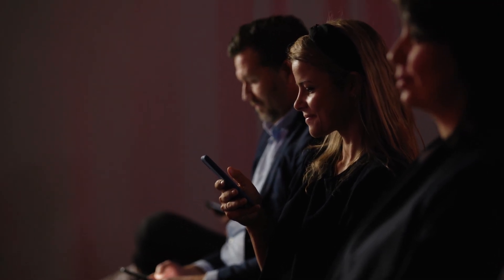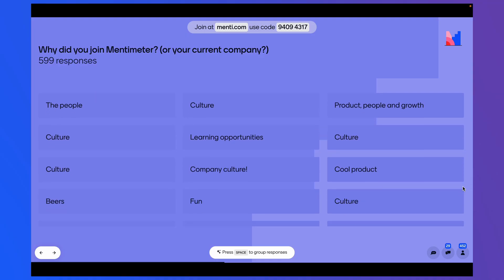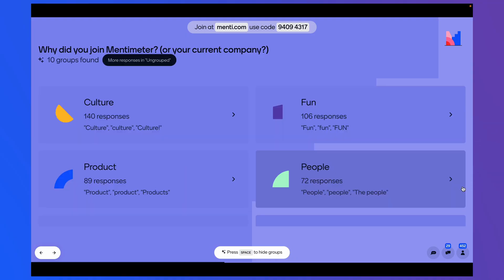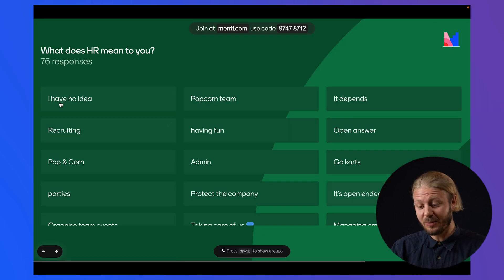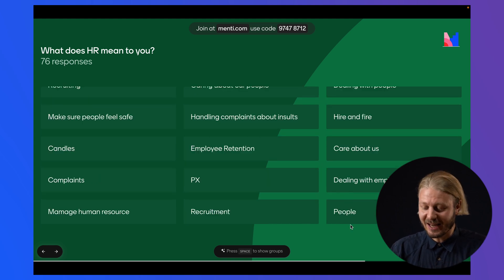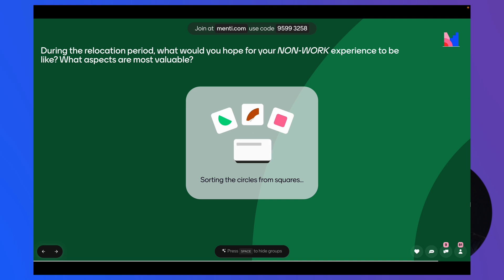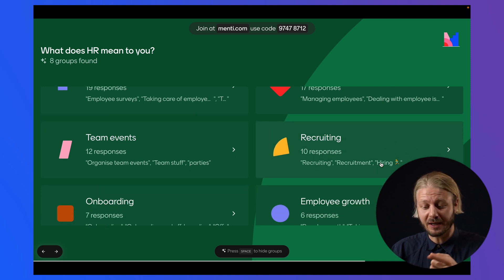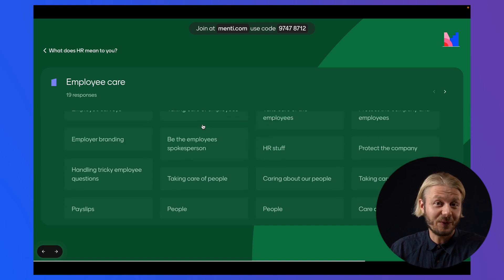New Mentimeter Feature: Group your responses using AI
Unlock Powerful Insights from Audience Responses in Real-Time with AI-Enabled Grouping!

Why Use the AI Grouping Feature?
Understand the room quickly: Say goodbye to the clutter and hello to a revolution in audience engagement. This isn't just a feature—it's a game changer, allowing you as a presenter to get an overview of your participants' opinions no matter the amount of answers!

Once this feature has been enabled (see more below) a button will appear saying "Press Space to group responses". The presentation data is then analyzed and will be displayed as thematic clustered groups. Note: there must be at least 11 responses in an Open Ended slide in order for the button to appear.

Group names or labels will be assigned automatically. You can change group names manually, and you can also reassign responses to another group manually.

Click on any group to deep dive into the responses it contains!